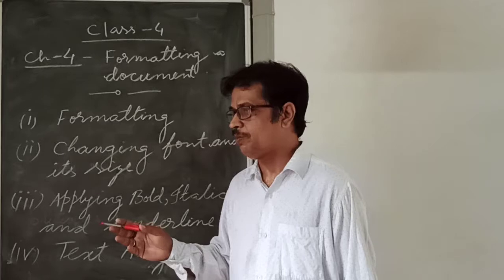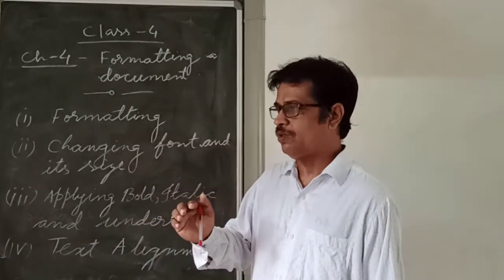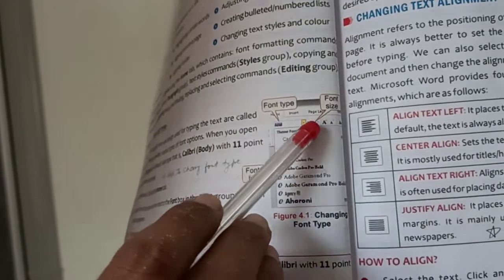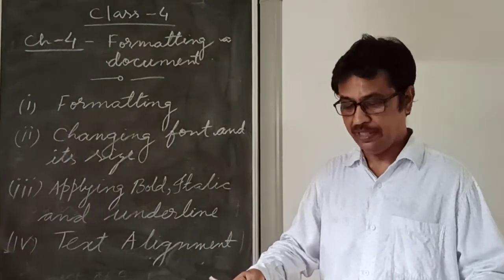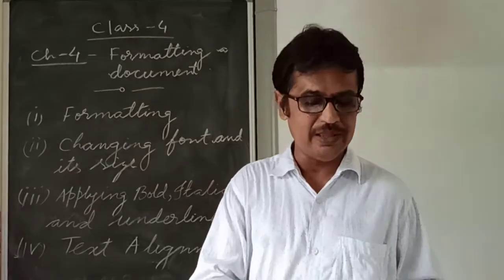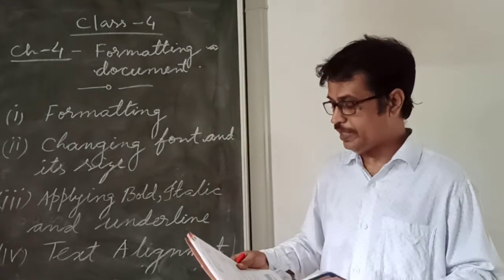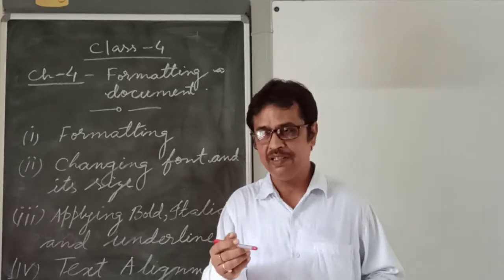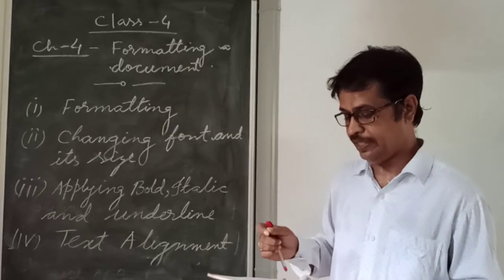Class 4 Computer Chapter: 4 part: 1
Formatting a document